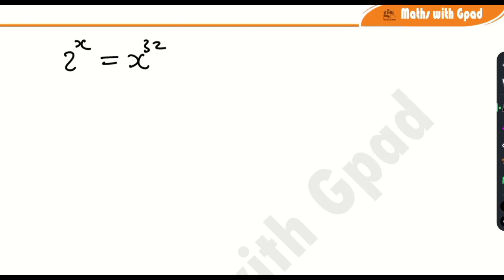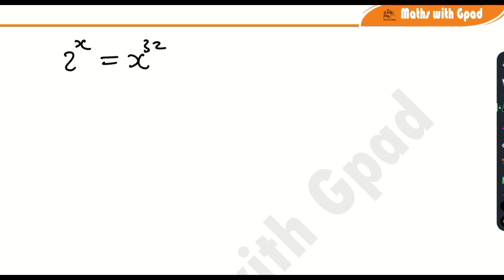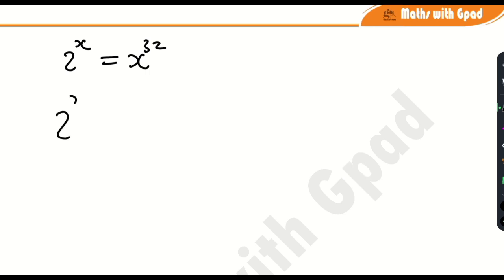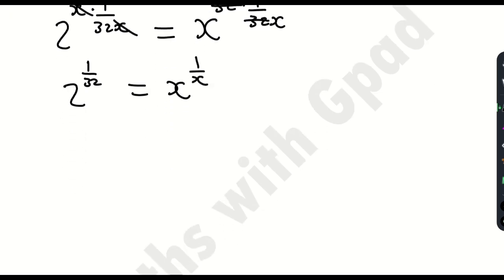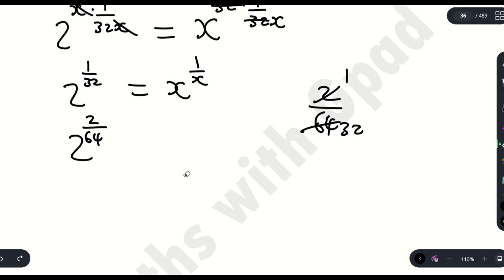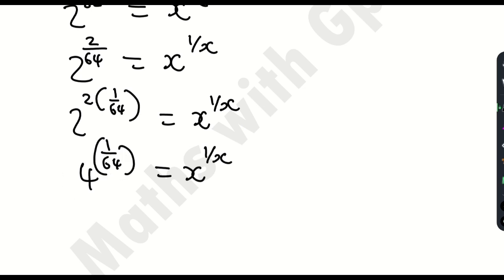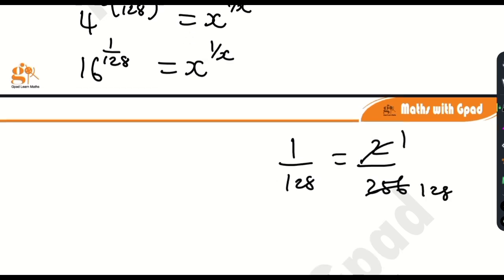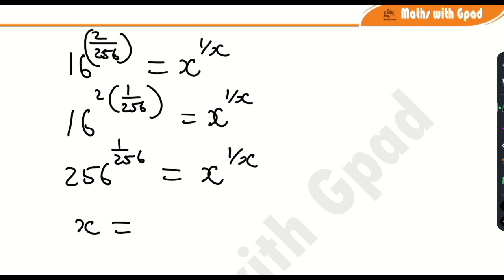Can You Solve This Maths Olympiad Problem? | 2^x = x^32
Think you’re a math genius? 🤔 Here’s a tricky exponential equation: 2^x = x^32.

Most people get stuck—can YOU solve it? Watch this video as I break it down step-by-step and reveal the surprising solution.